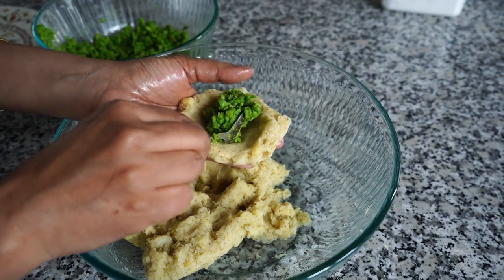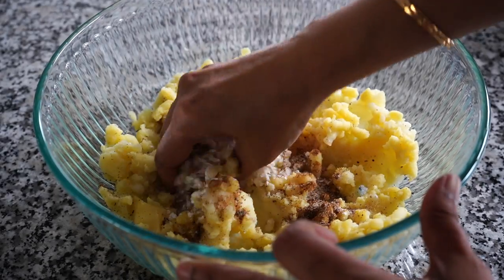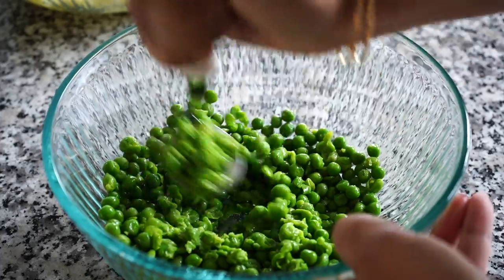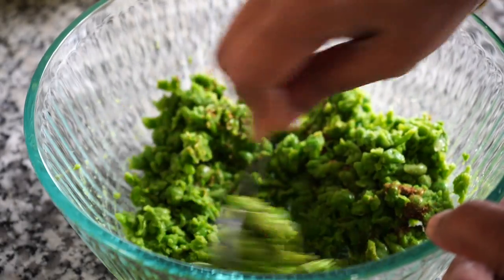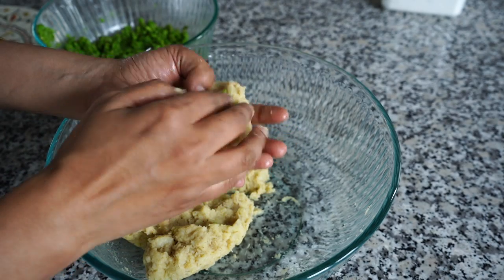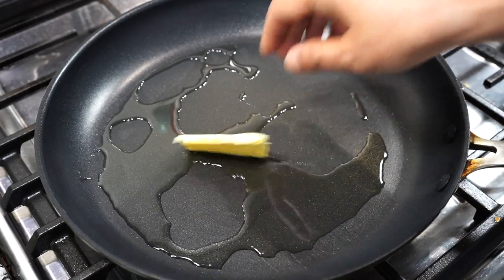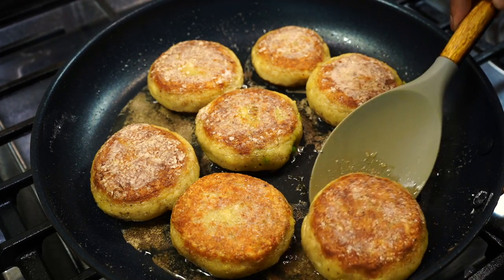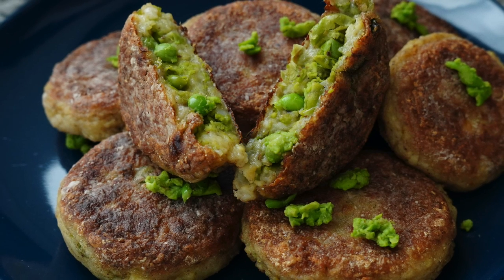Make This Very Easy STUFFED POTATO CAKES | Stuffed Aloo Tikki | Snack Recipe | Appetizer Recipe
Stuffed Aloo Tikki - Stuffed Potato Cake - Easy Snack/Appetizer Recipe
I make these aloo tikkis quite frequently as they are quick and easy to make. You can serve it as snack or appetizer or pack it in your lunchboxes and great for picnics. You can also serve it as a side along with your main meal.

Ingredients required for making stuffed aloo tikki -
* 4 very large potatoes. I love using Yukon Gold potatoes for these but you can use any variety. Boil the potatoes till they are tender. The potatoes need to cool down completely before proceeding with the recipe. I sometimes cook the potatoes the night before and keep them in the refrigerator. I that way the potatoes become drier and easier to manage. Please mash the potatoes very well so that there are no lumps.
* 1/3 rd cup frozen/fresh green peas. if using frozen peas, allow a pot of water to come to a boil. Add the green peas to the boiling boiling along with a sprinkle of salt. Blanch them just for a minute, then drain and run under cold tap water. Please make sure you drain all that excess water.
For the potato tikkis -
Please note you can skip bhaja masala or you can use chaat masala or any seasonings of your choice.
* Little less than a teaspoon of salt. Please taste the potatoes and add more according to your preference.
For the green pea filling -
* 1 teaspoon bhaja masala or seasonings of your choice
* 1 fresh green chilli finely chopped
* 1 teaspoon fresh lemon juice
For frying -
* 2 tablespoons oil + 2 tablespoons butter to start with. I added 2 more tablespoons oil later as things were looking too dry.

* In Eternity We'll Meet By Aakash Gandhi